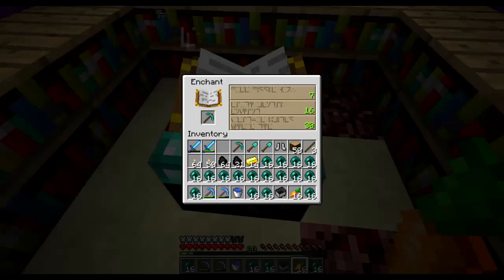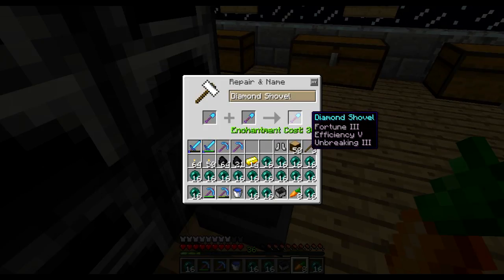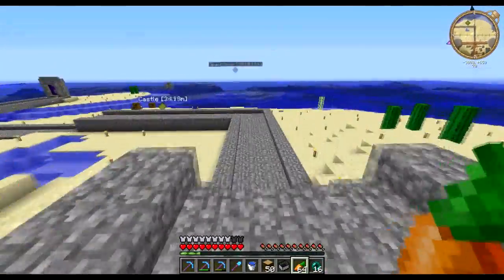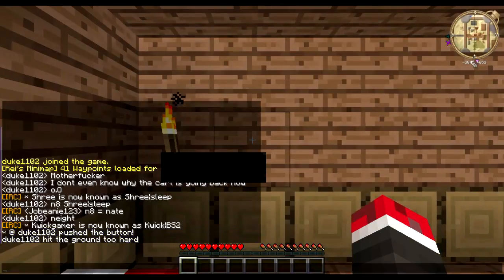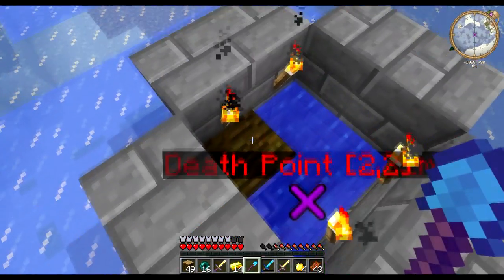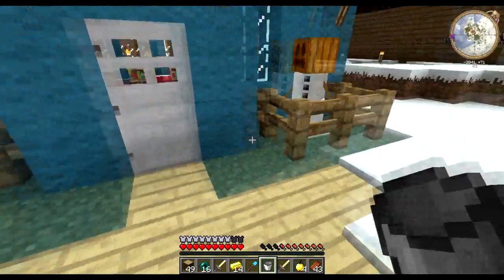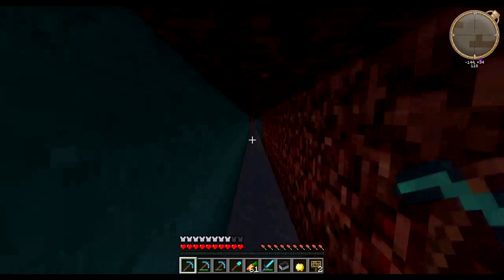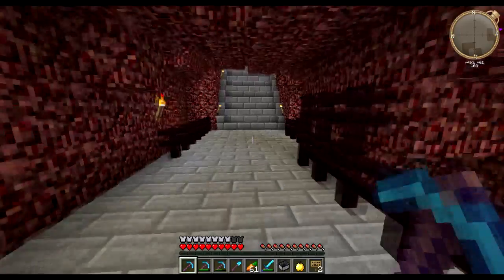Derping on the Wannabe Fan Server - Episode 1 - Golden Gifts!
♥ Wannabe Fan Server - Episode 1 - Golden Presents ♥

In this episode I will do some enchants, show you around my castle and nether tunnel and also bring some gifts to someone...